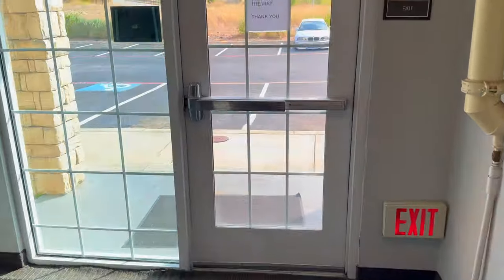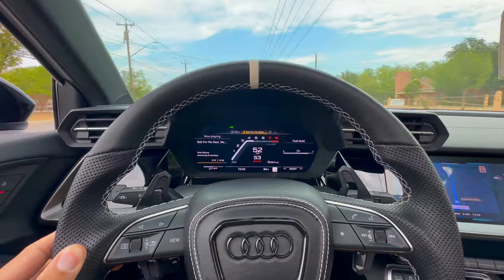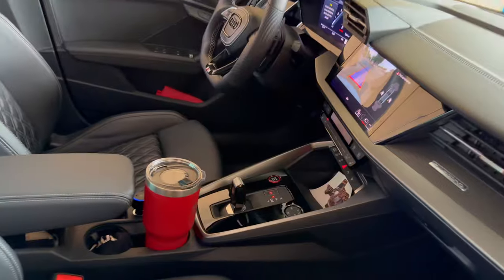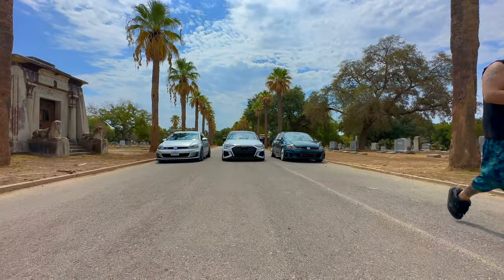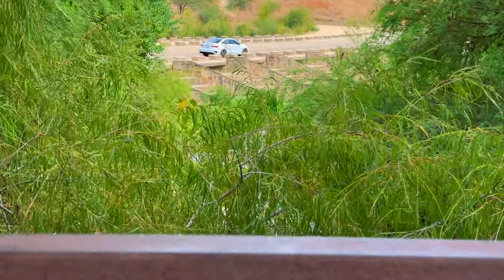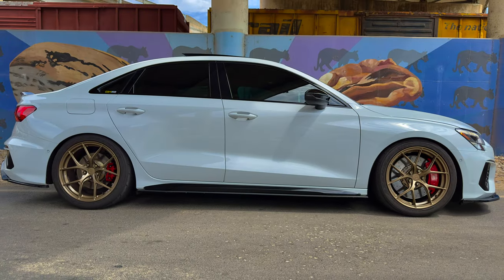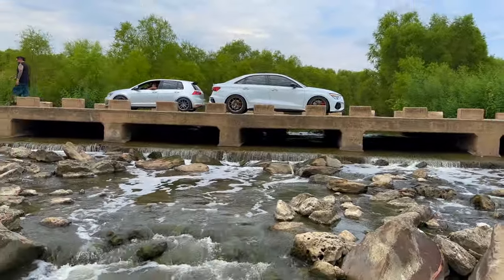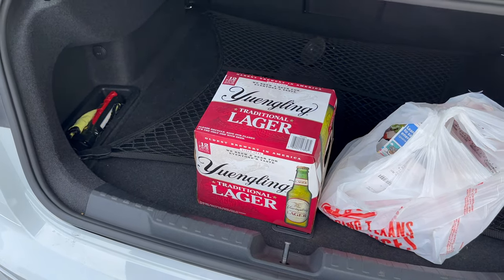Learning my way with RAW MAX - 2022 S3 in San Antonio